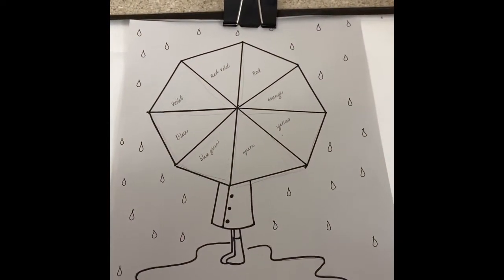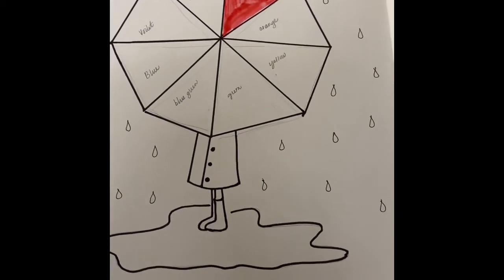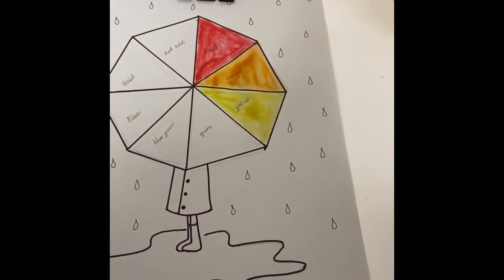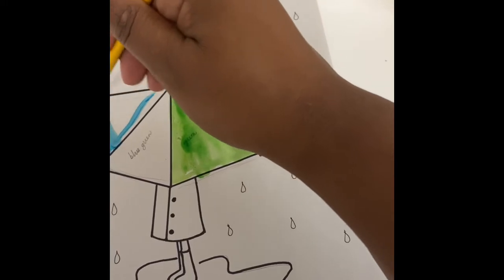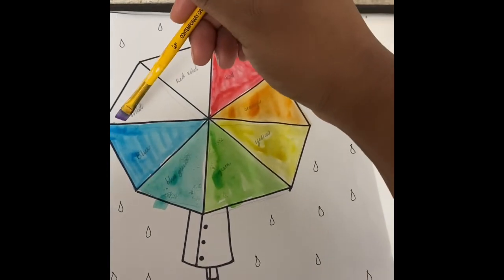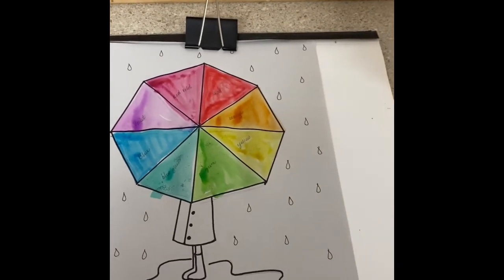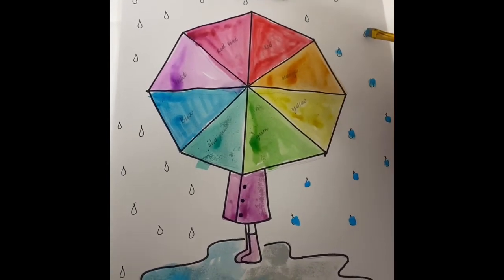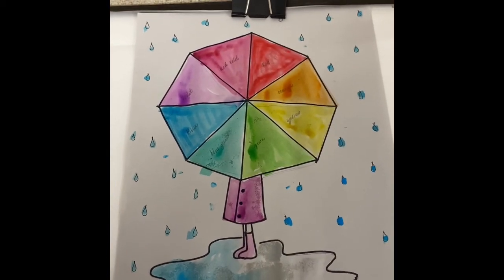The Umbrella Color Wheel